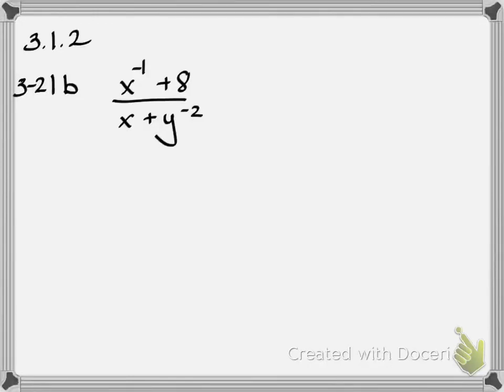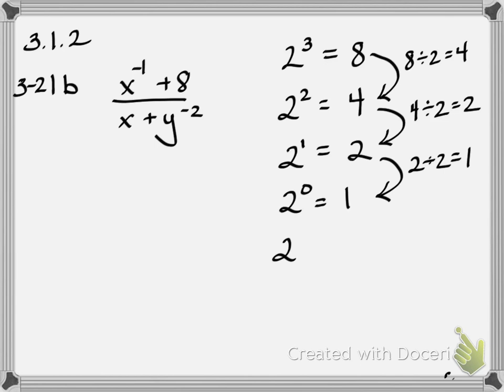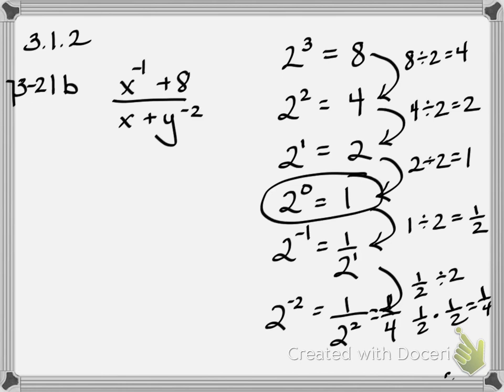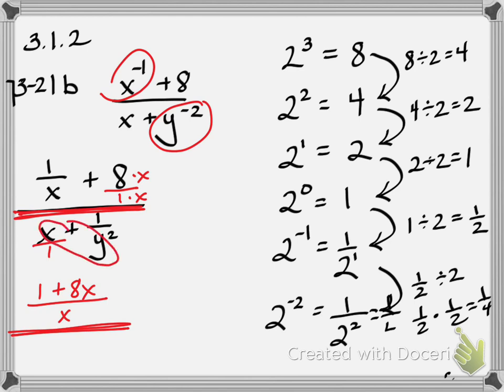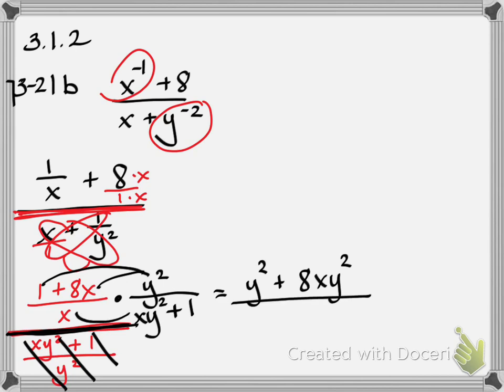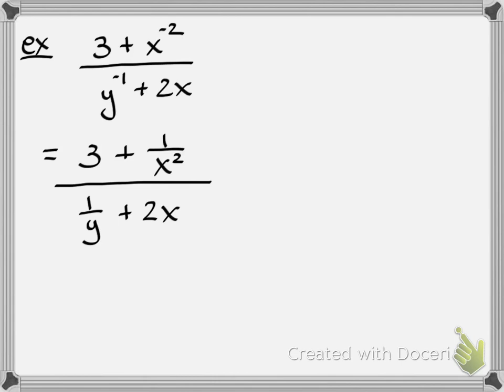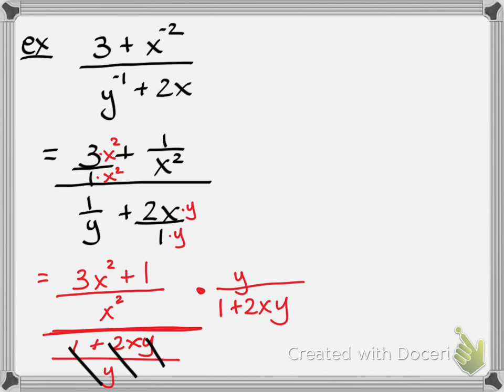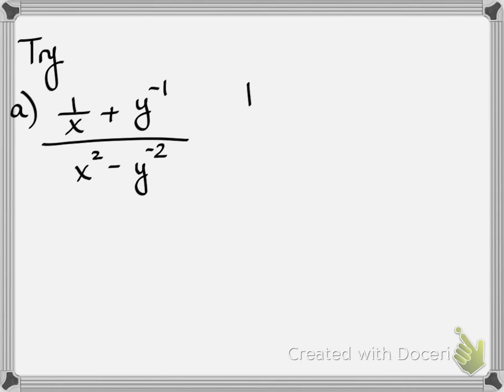Hope Precalculus 3.1.2